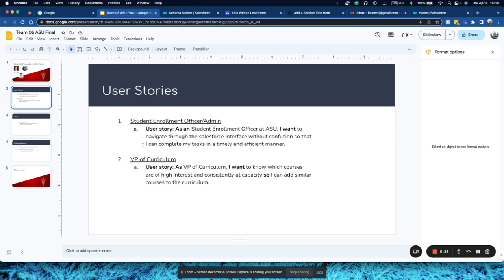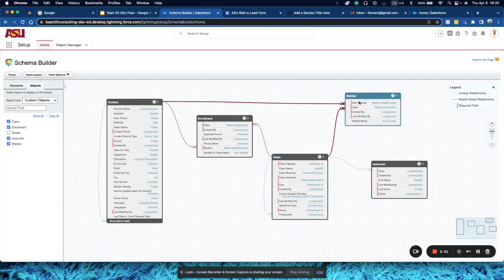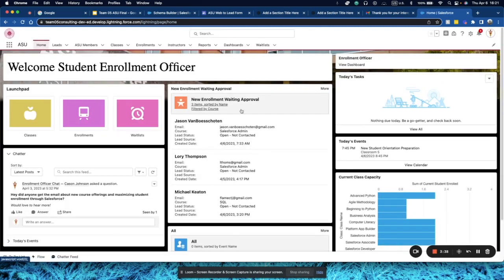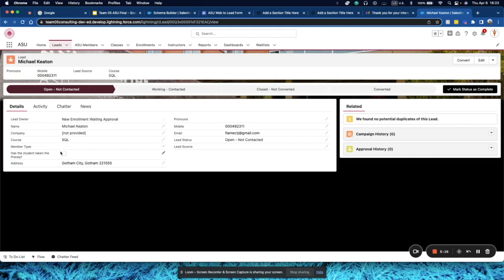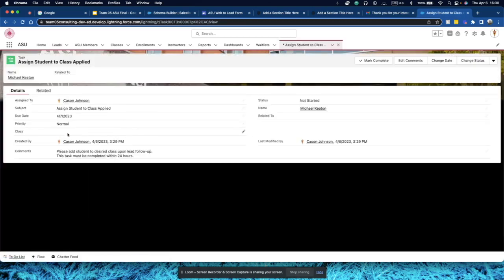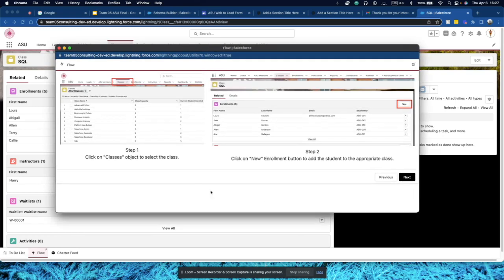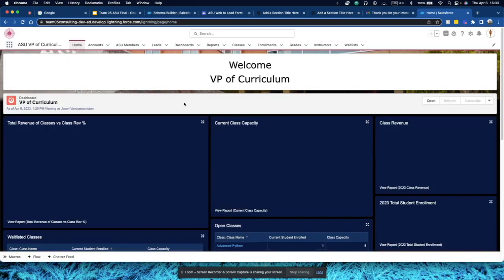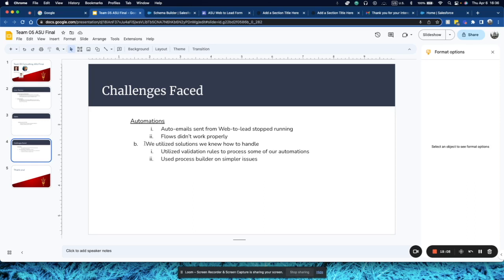Salesforce Admin & Analyst Team Sprint- ASU Business Case Final Presentation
This is the Final Presentation for the Clicked Salesforce Business Analyst sprint that I participated in. We had three weeks to develop a working org and solutions for our client's business case. Despite having only three active members on our team, we successfully completed the org.

Business Requirement:
Our scenario was to help Erin Snow, the VP of Curriculum at Arizona State University, to change their current enrollment process. As business analysts, we had to thoroughly understand the needs of our client, develop Salesforce solutions that addressed those needs, and present our findings to the client with a fully developed org.

Skills learned:
Throughout this project, I learned several skills, including how to conduct stakeholder interview, create user stories, business process maps, developing an MVP, and delivering a final presentation.

Process:
I practiced conducting stakeholder interviews to fully comprehend the client's requirements and think of Salesforce solutions. After that, I created user stories to better convey the client's needs to both our Salesforce and non-Salesforce partners. Additionally, I mapped out a detailed path for the user's journey from start to finish, based on the business needs identified in the user stories. At the MVP stage, my team and I had developed an org with a few solutions to demonstrate the proof of concept to our client. Finally, I recorded our solutions and presented to our client a fully developed org with functional automations, reports, dashboards, different use cases for ASU, and sample data.